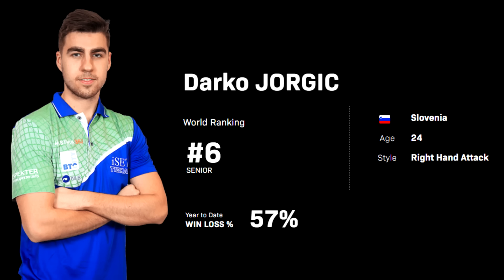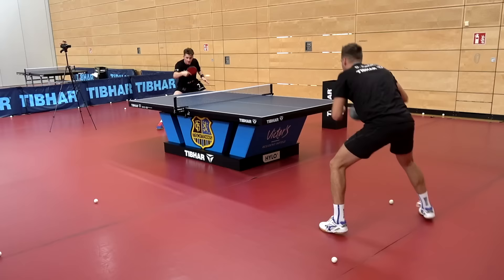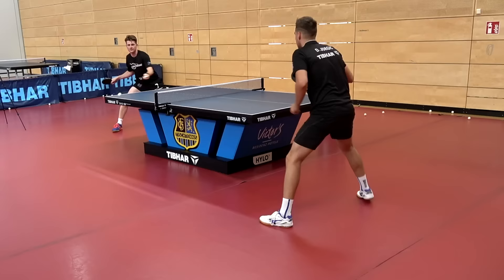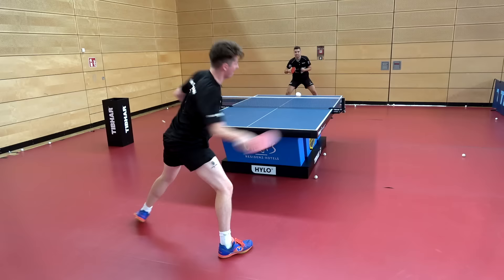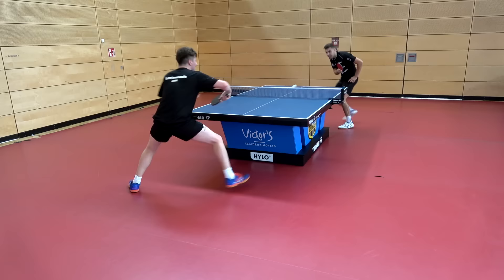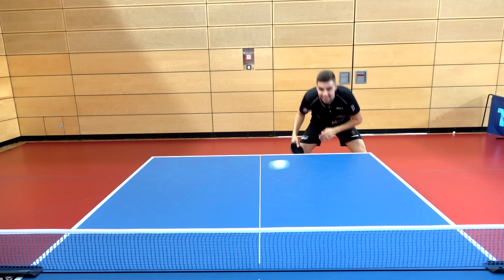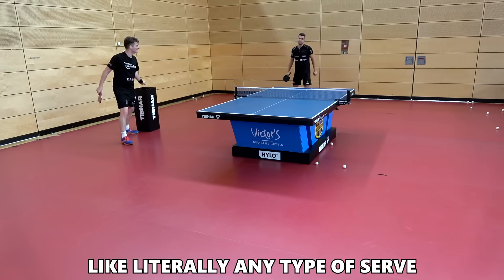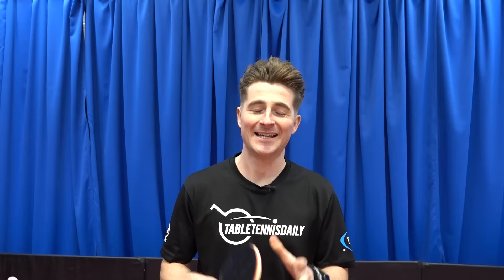TESTING DARKO JORGIC'S TABLE TENNIS BAT!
Hey guys! In this video we’re joined with the recent Europe Top 16 winner Darko Jorgic! We actually shot this footage 1 week before his Europe Top 16 win... so yes we are taking all the credit for his victory! :D

So Tibhar have recently released the Dynamic JC (Darko Jorgic) blade. We paired this with Darko’s go to rubbers, the Hybrid K3 on the FH, and Evolution MXP on the BH. Enjoy!